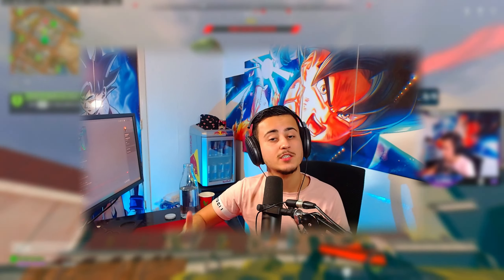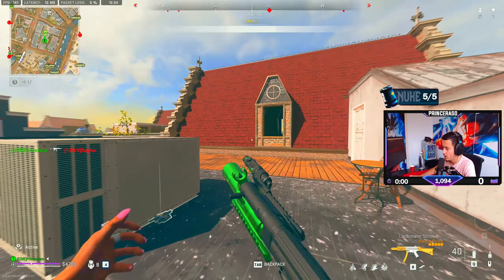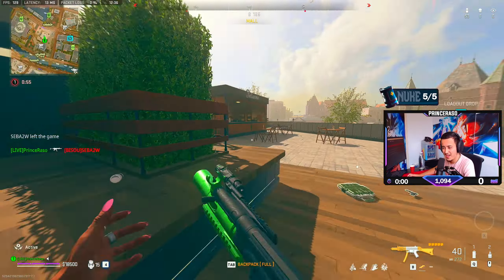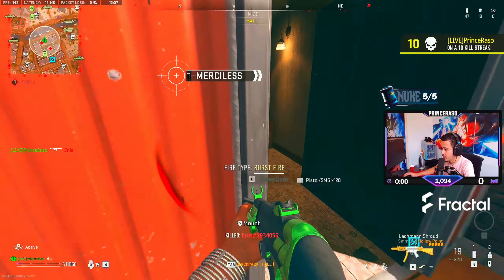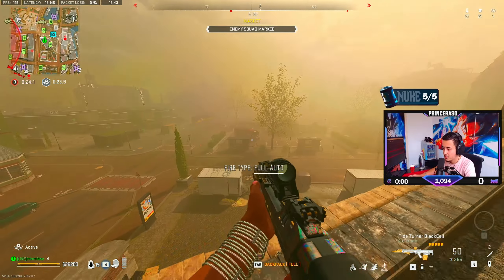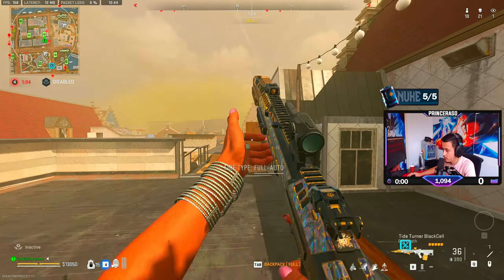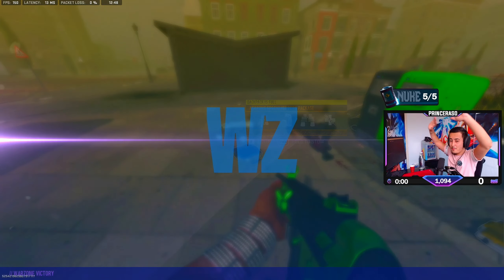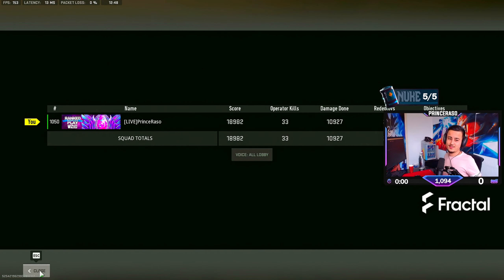*NEW* Best LACHMANN SHROUD Loadout (Vondel Park)